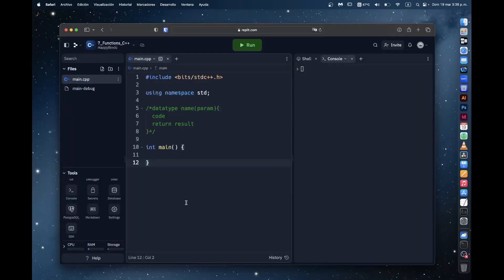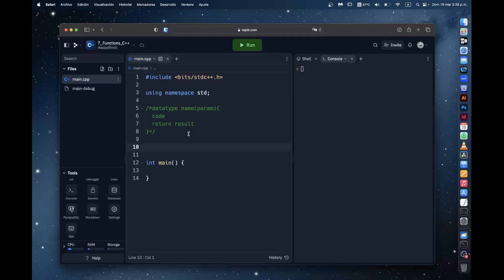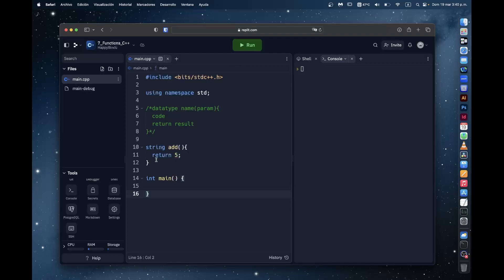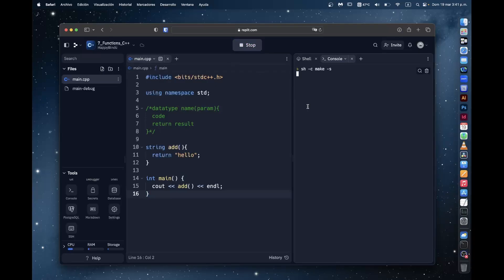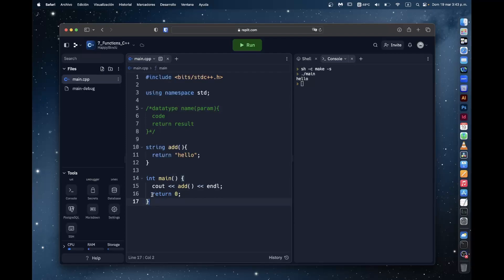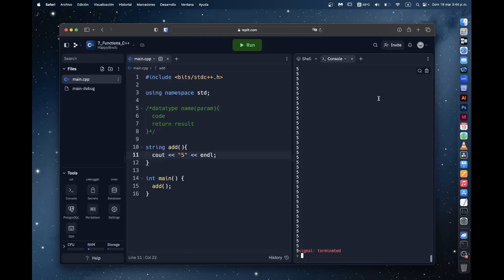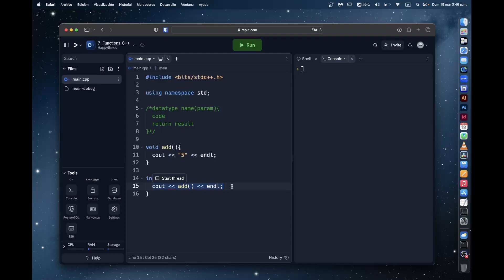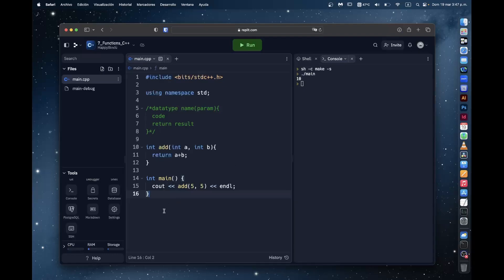How to make functions in C++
In this video, we will be going over how to use Functions in C++. If you have used functions in Python, the structure might look familiar, but there are actually some key differences in C++.